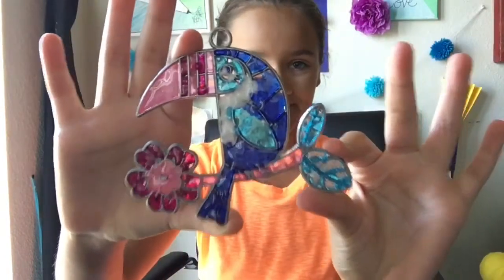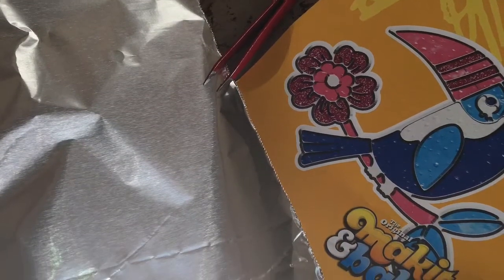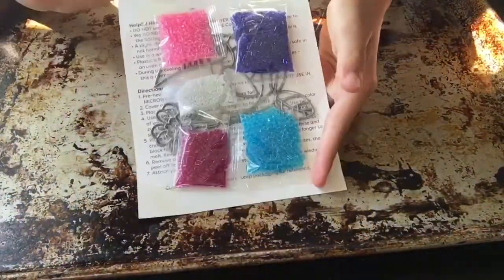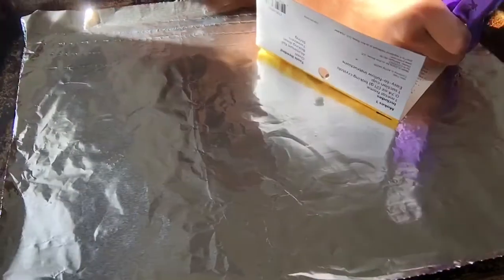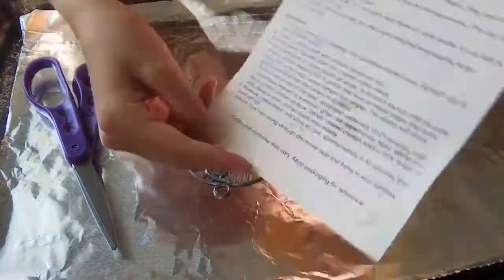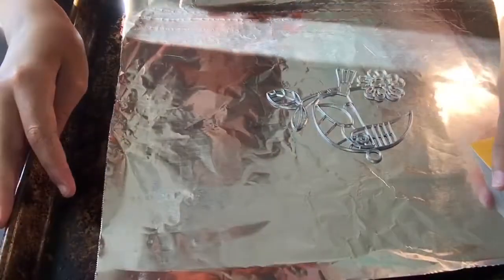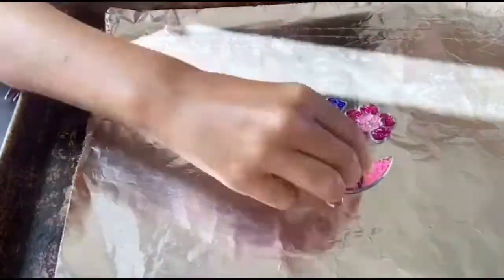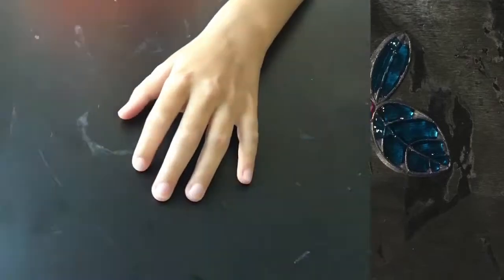How to Make a Makit & Bakit Craft Kit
Hey everyone! For today’s video we decided to make a fun craft kit that’s a super cute decoration. Have fun crafting!